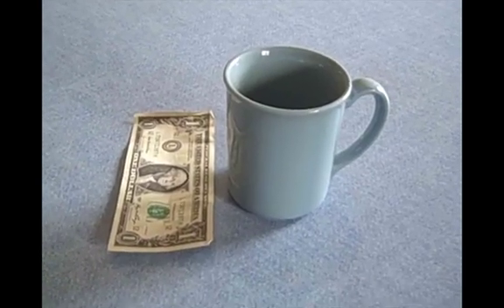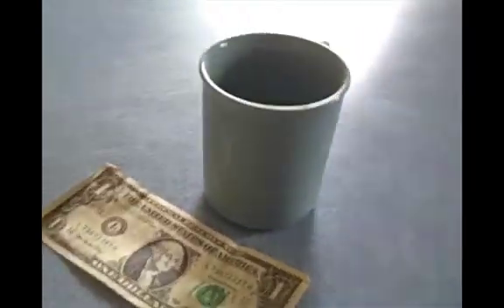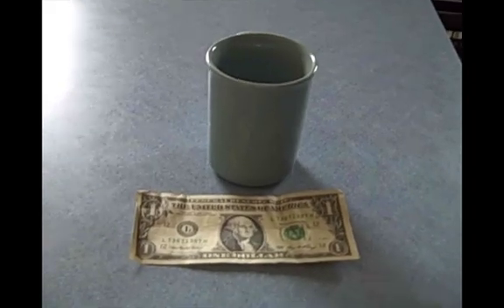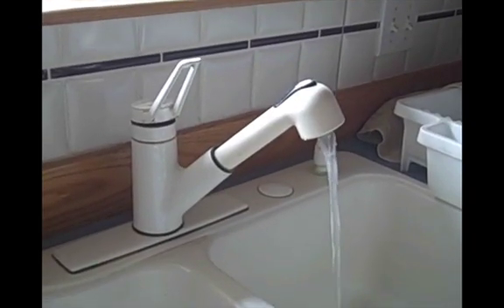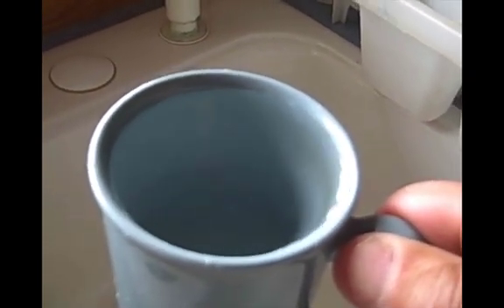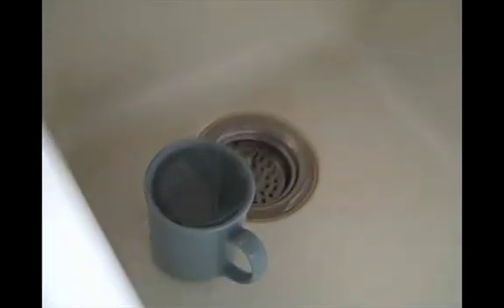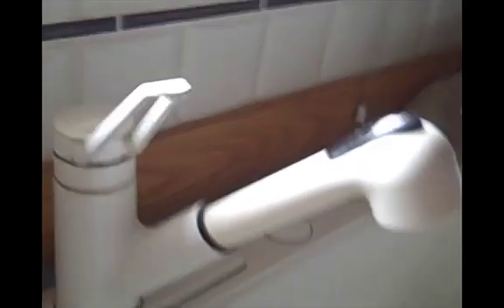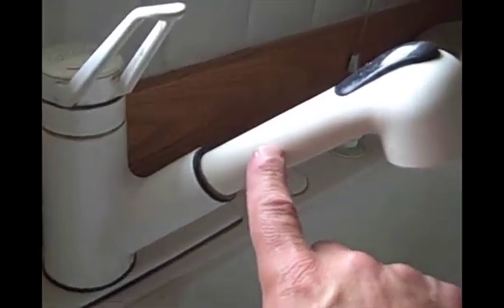Flow rate problem (faucet)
This problem involves estimating the flow rate and velocity associated with flow out a kitchen faucet.